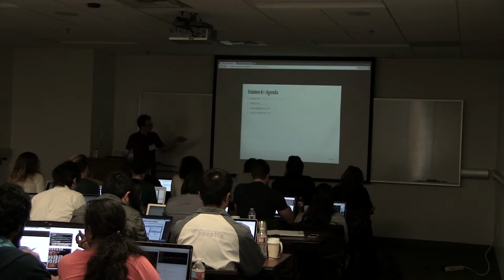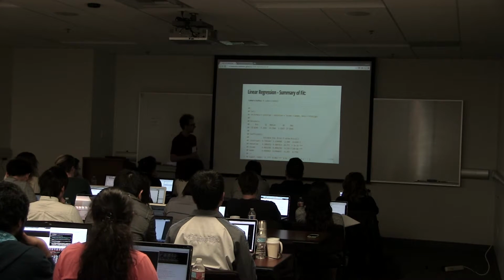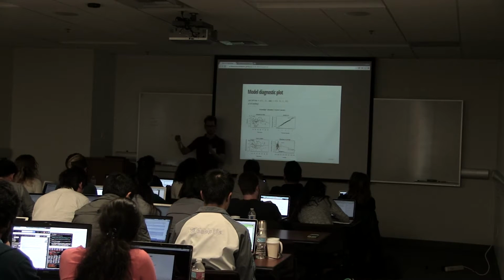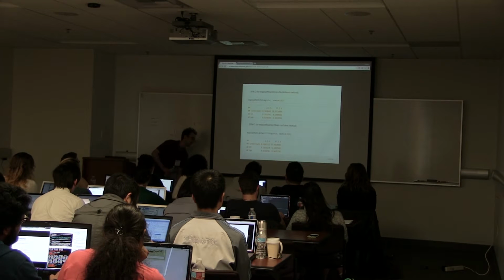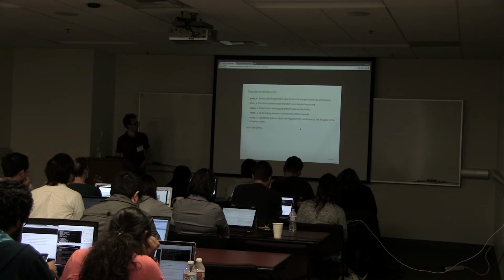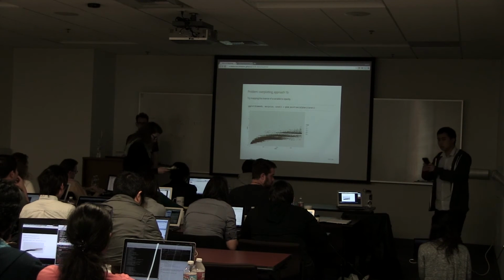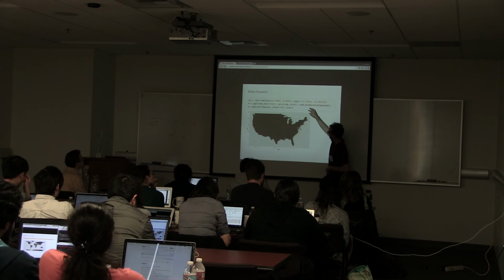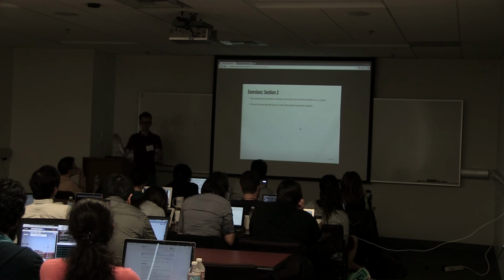Intro to R Workshop - Homer Strong